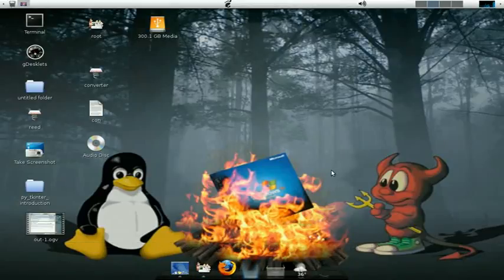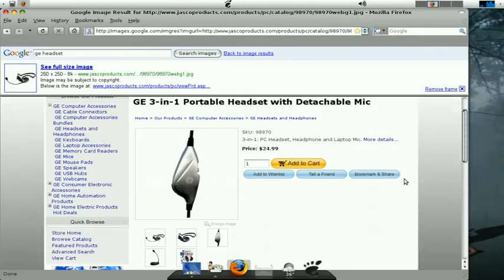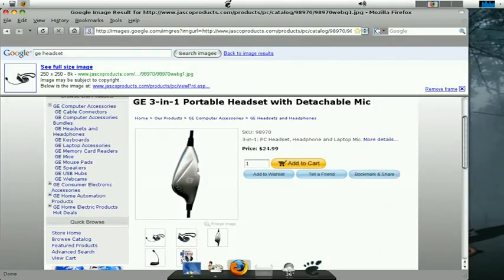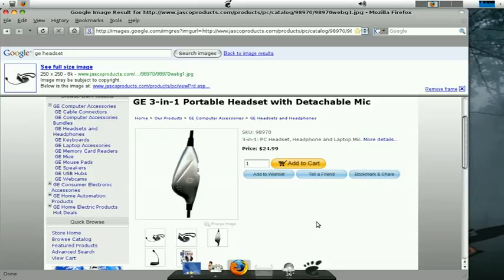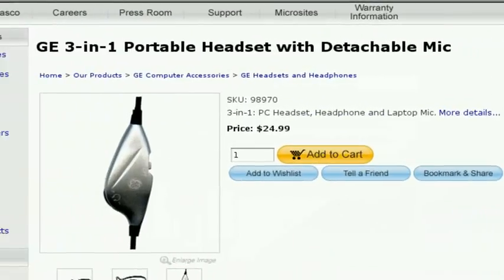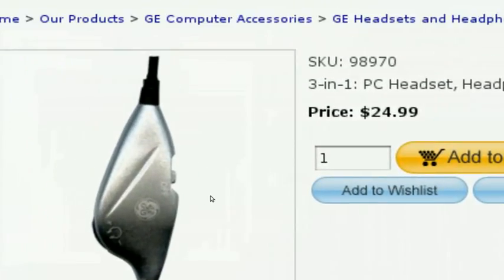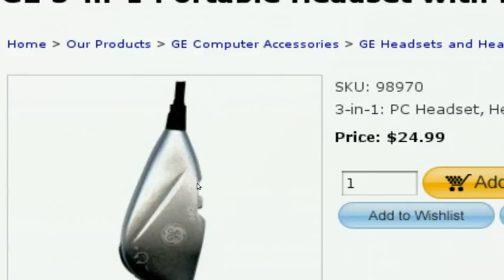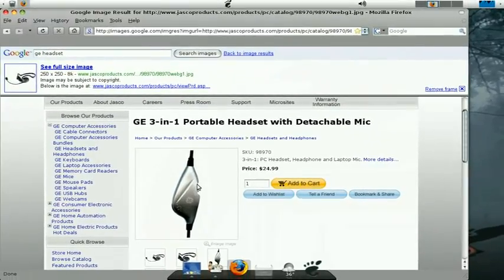ubuntu recording problem fixed.....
i tried everything to get audio into my computer through the mic. believe it or not this was my problem